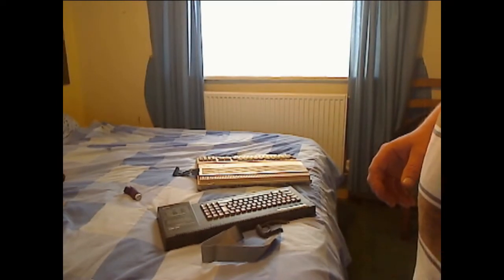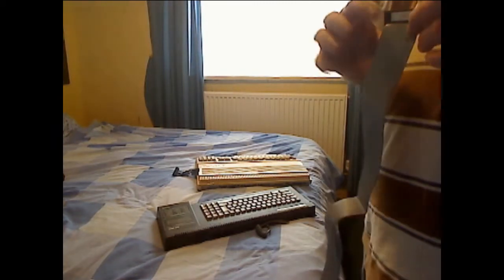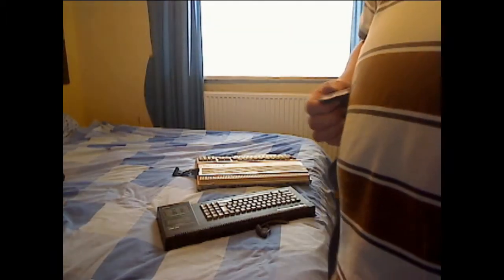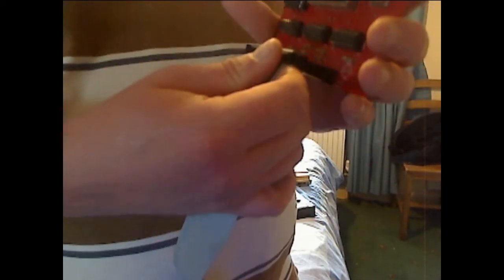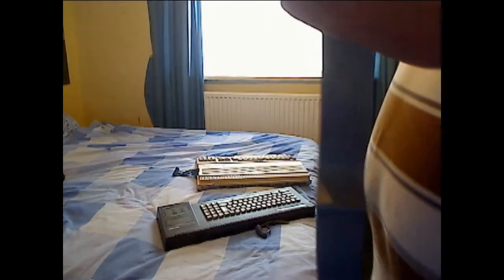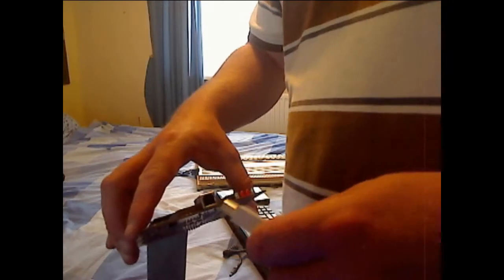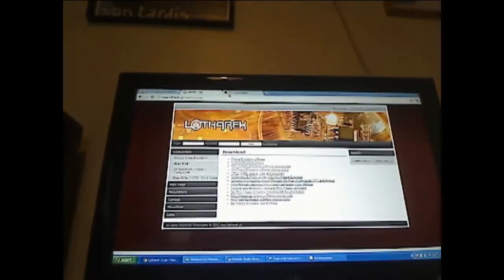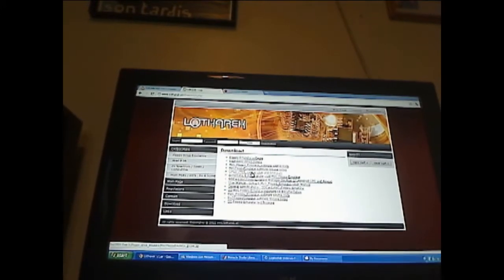how to use a lotharek usb adaptor